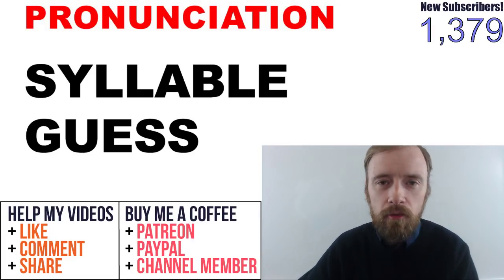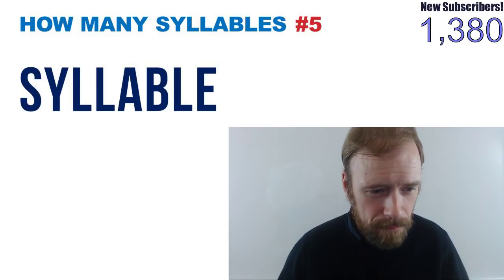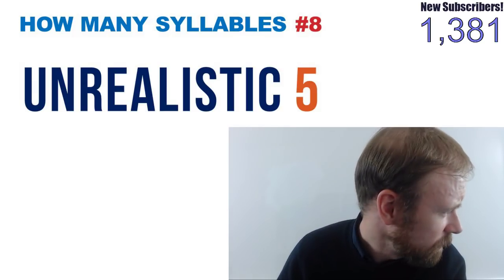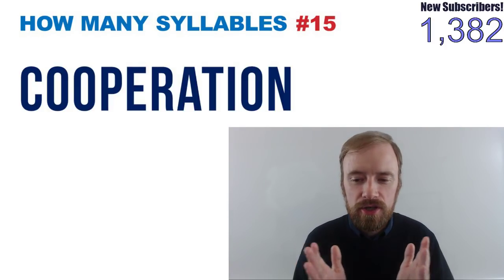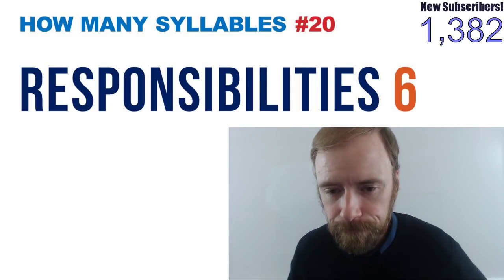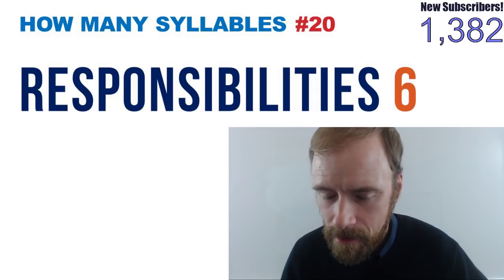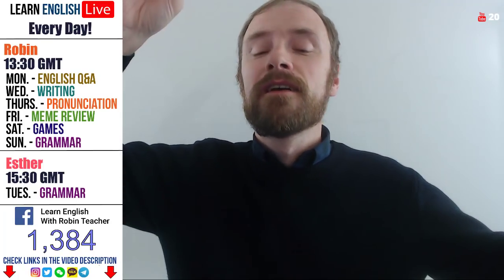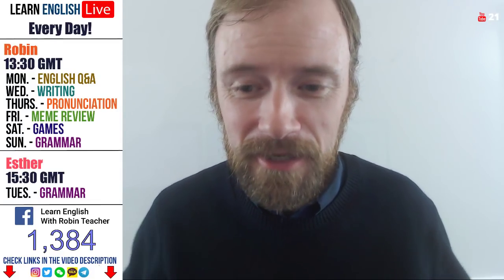Counting Syllables | Learn English Pronunciation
Let's learn English pronunciation by counting syllables.
We are now doing LIVE English classes on our new channel every day!

Here is the schedule:
Tuesday: Learn English Grammar with Esther
Saturday: Pronunciation
Sunday: Learn English Grammar with Robin

About Us
Hello everyone!
I am Robin Shaw. I am a Canadian teacher.
I am Esther an American teacher.